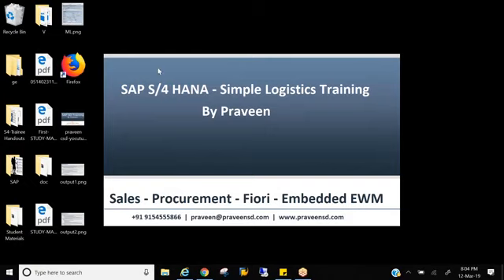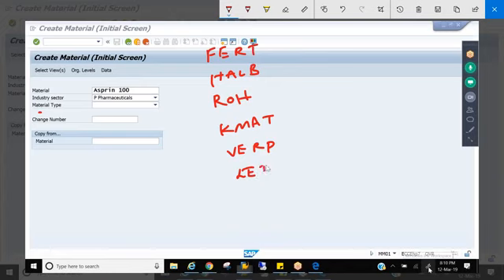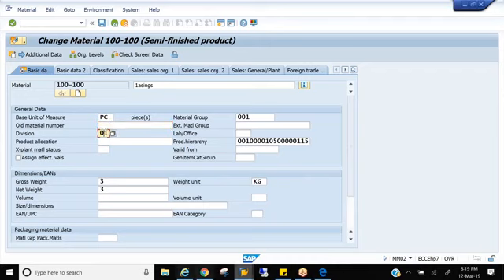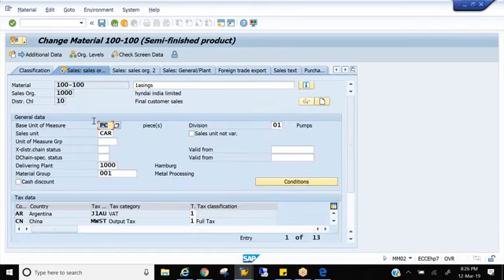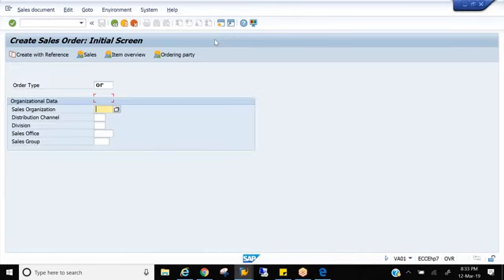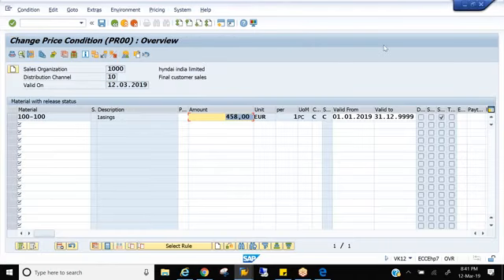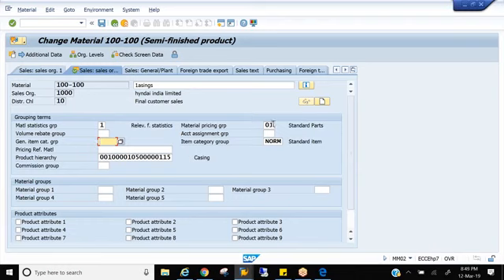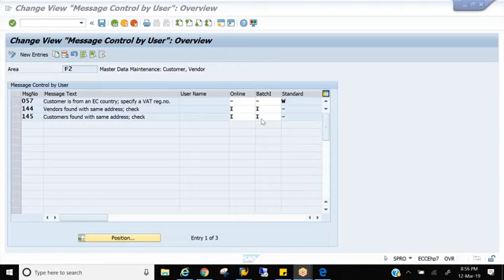SAP-SD : Sales and Distribution Class-12